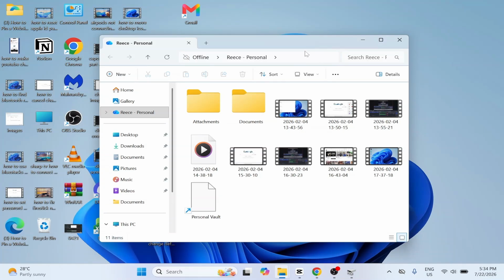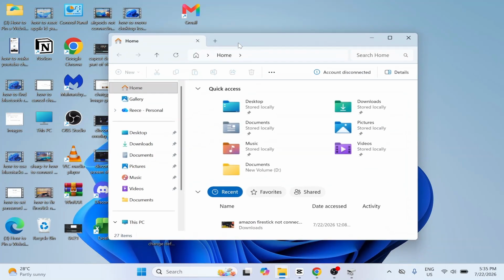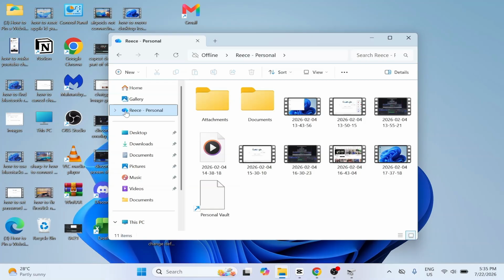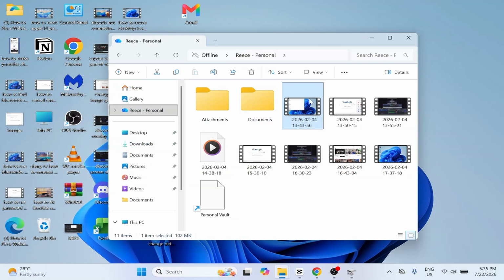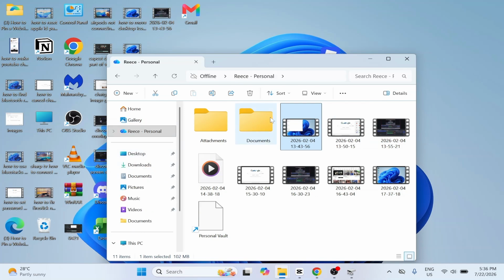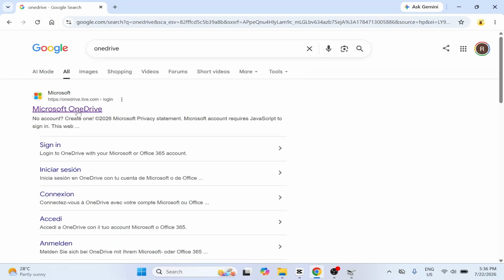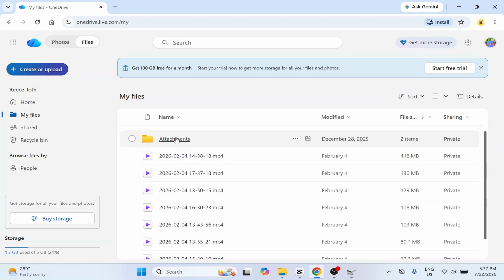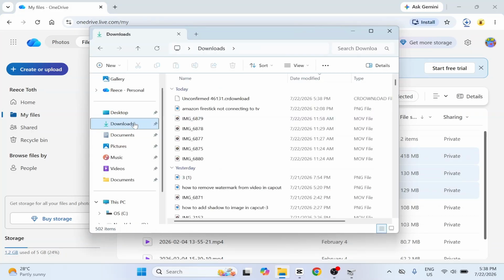How To Move Files From OneDrive To Computer (Full Guide)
Learn how to move files from OneDrive to your computer for offline access or local storage. This step-by-step guide explains how to download files, copy them from the OneDrive folder, stop syncing if needed, and keep your files safely stored on your Windows PC.